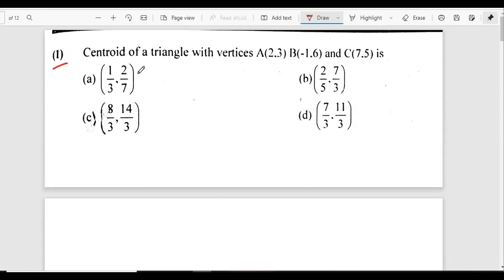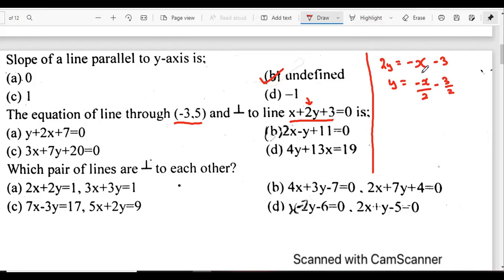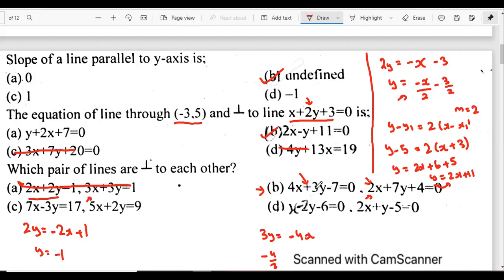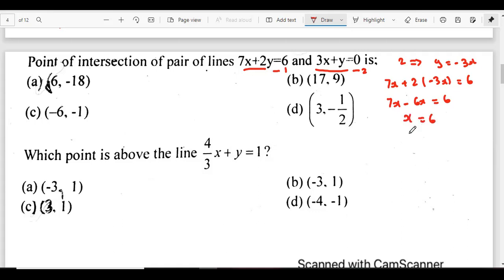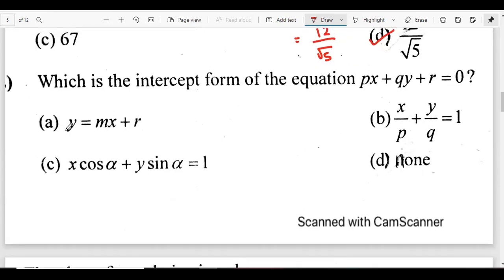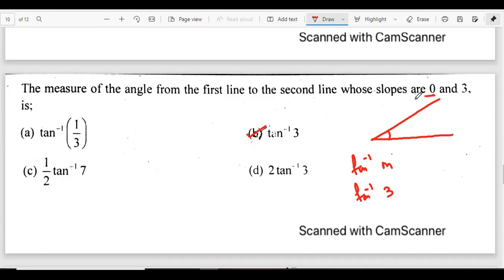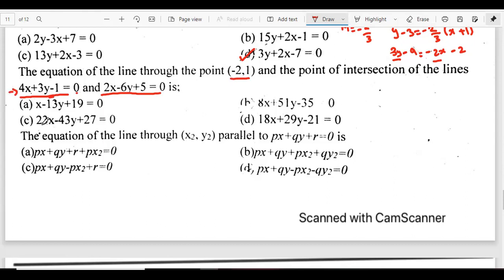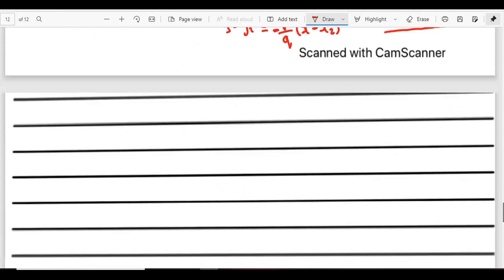NET Preparation - Mathematics - Analytic Geometry - NUST Entry Test